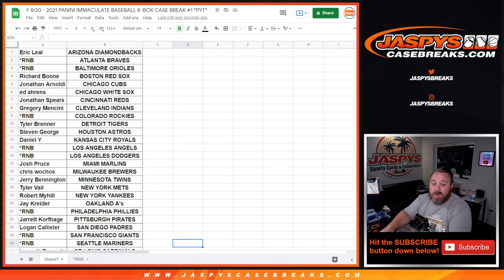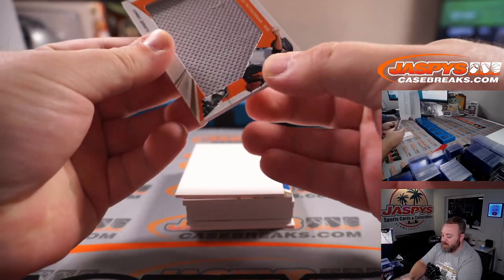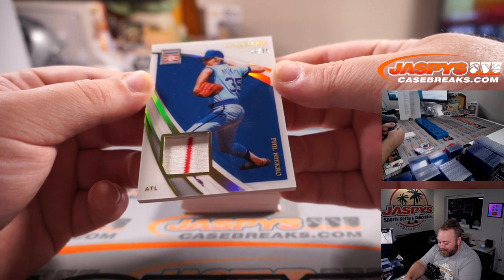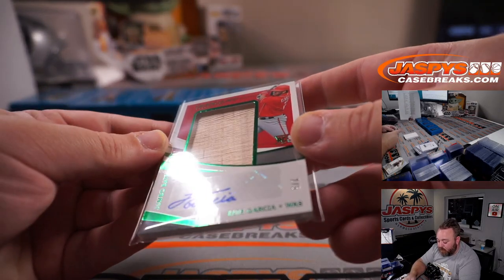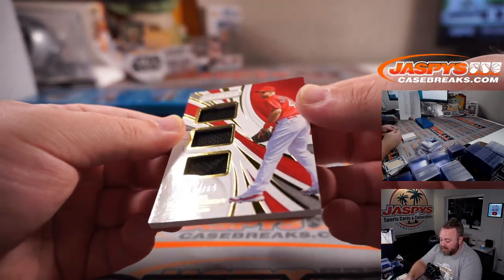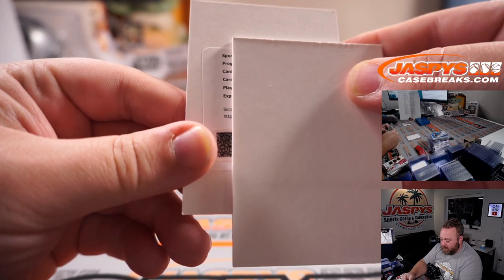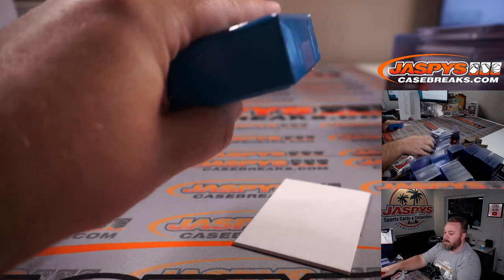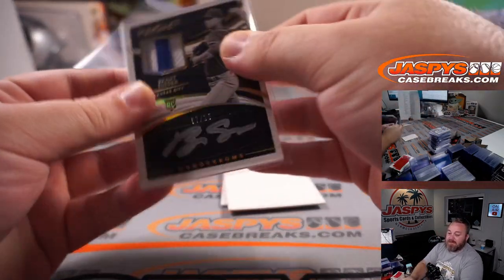F 8/20 - 2021 PANINI IMMACULATE BASEBALL 8-BOX CASE BREAK #1 *PYT*